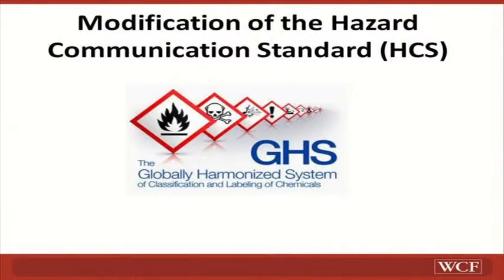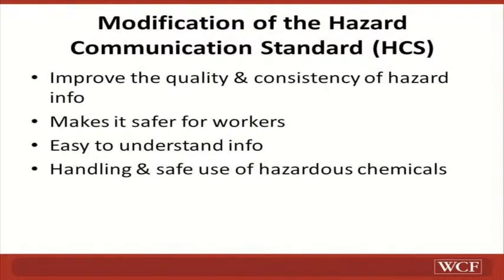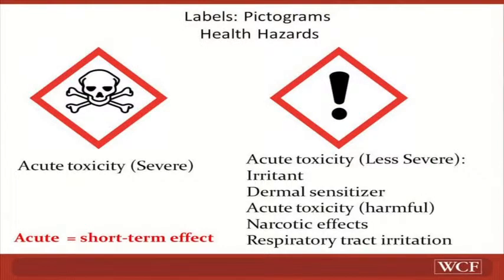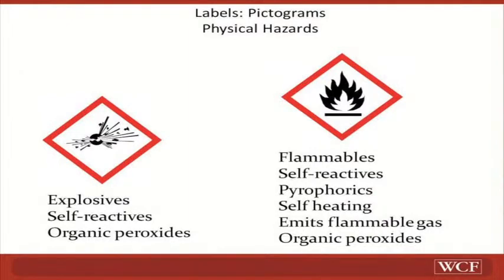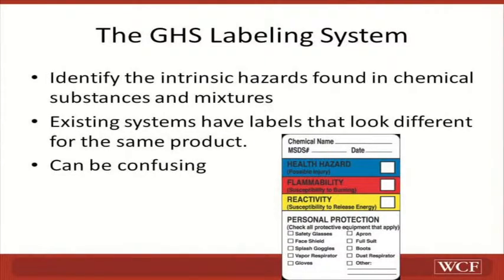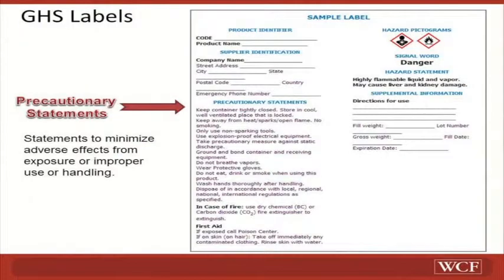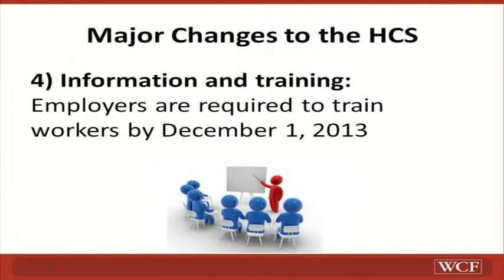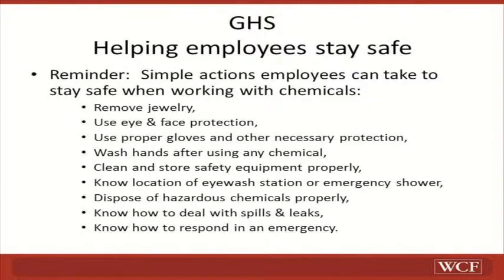GHS OSHA Training